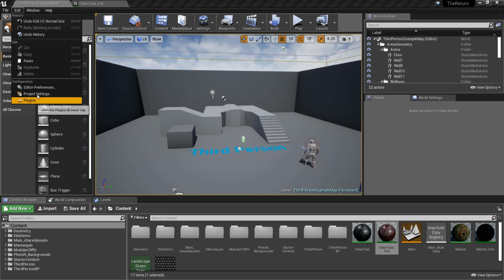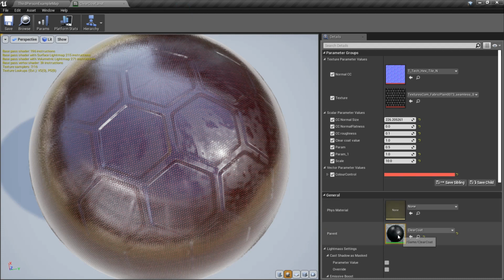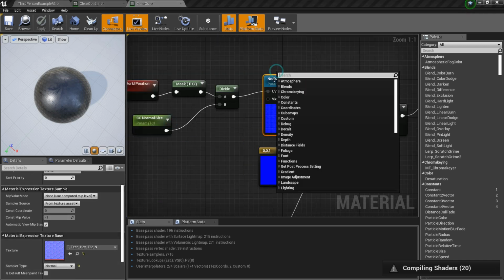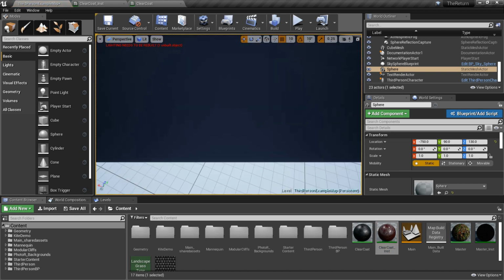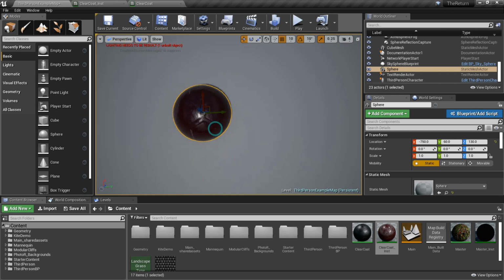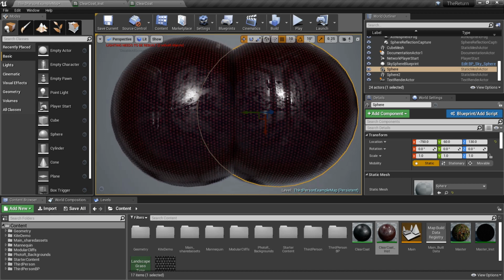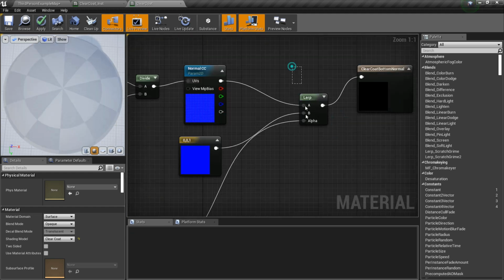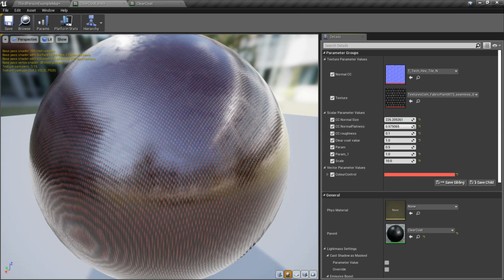Clear Coat in UE4||Part:2(Adding custom normals)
Hey guys! I am back with another video
Today I am going to show you guys how to add custom normal to your clear coat